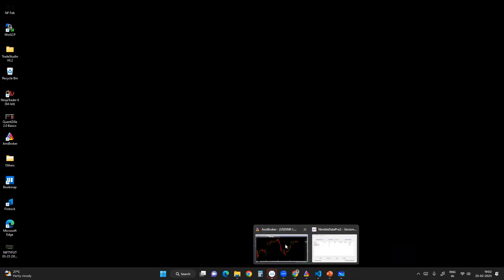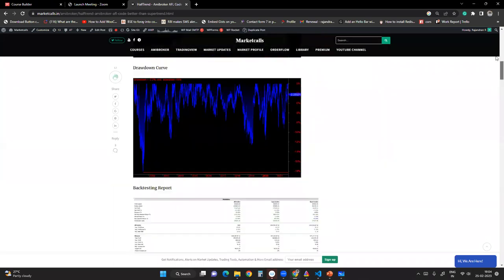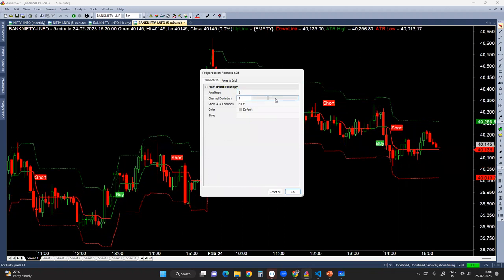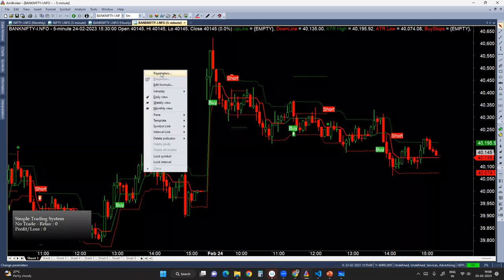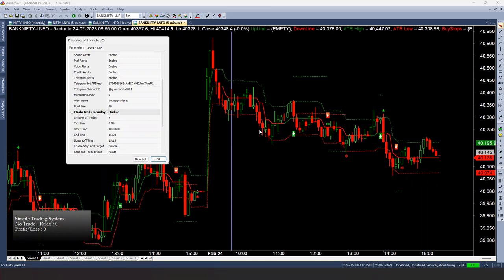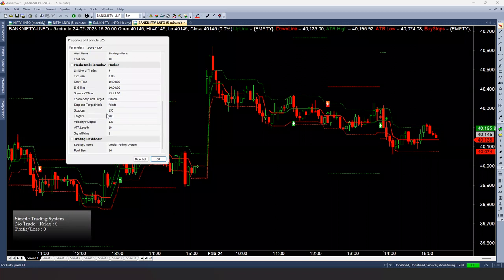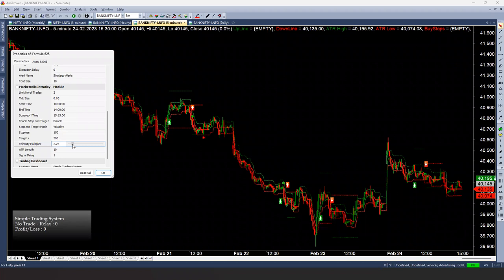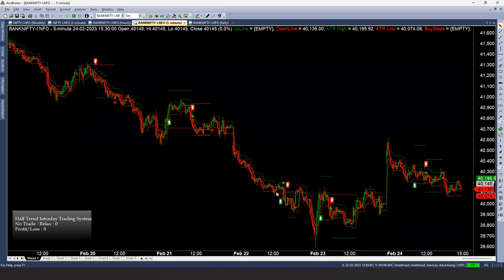Automating an Intraday Trading System - Amibroker Tutorial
Hello and welcome to this Amibroker tutorial on automating an intraday trading system. In this video, we will be discussing how to build controls for intraday trading, including stoploss, target, and trailing stoploss. We will also be exploring how to build a smart intraday trade automation system and reduce the risks associated with intraday trading.

For Complete Course on Practical Approach to Amibroker AFL Coding

Firstly, building intraday trading controls is essential for managing risk and maximizing profits. We will be exploring how to set up stoplosses, targets, and trailing stoplosses using Amibroker. By the end of this tutorial, you will have a better understanding of how to implement these controls into your intraday trading strategy.

Secondly, we will be discussing how to build a smart intraday trade automation system. This system will allow you to automate your intraday trades, saving you time and minimizing the potential for human error. We will be demonstrating how to use Amibroker to build this system and how it can be customized to fit your trading style.

Lastly, we will be exploring how to reduce the risks associated with intraday trading. Intraday trading can be risky, but there are steps you can take to minimize these risks. We will be discussing strategies for managing risk, such as diversification, position sizing, and risk management tools.

By the end of this tutorial, you will have the knowledge and tools to automate your intraday trading system and reduce your risk. So, let's get started!